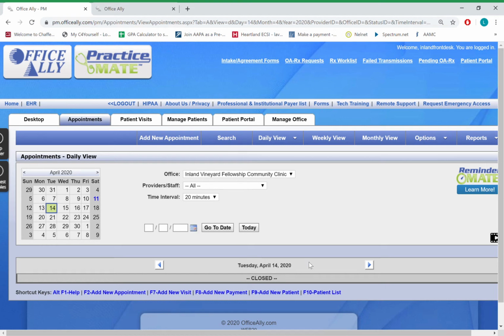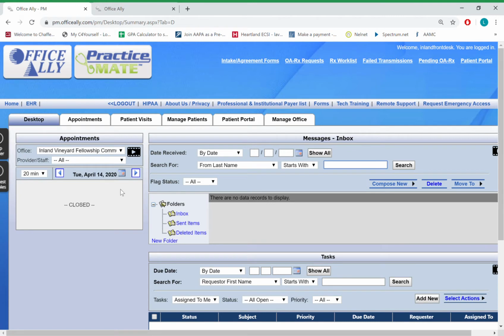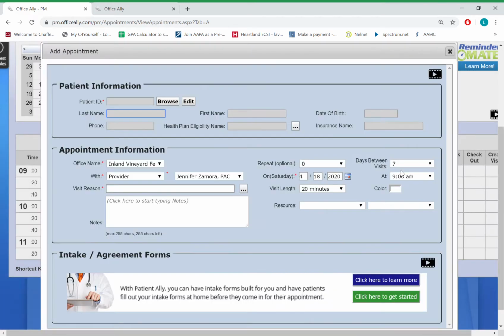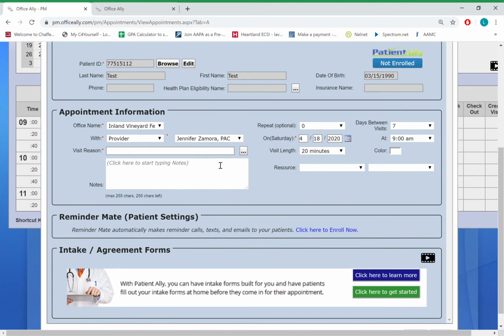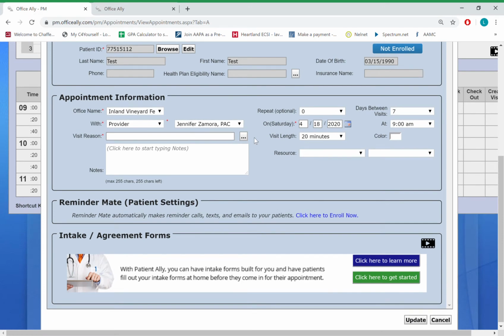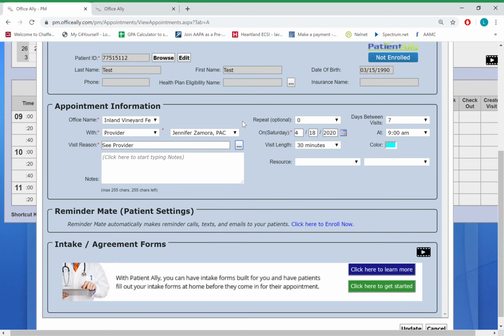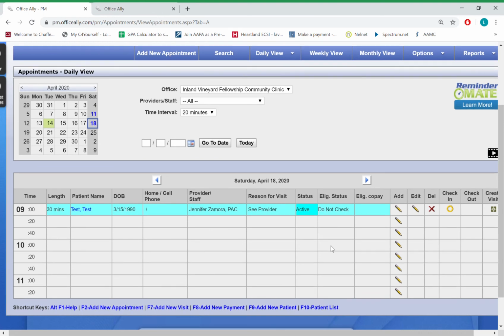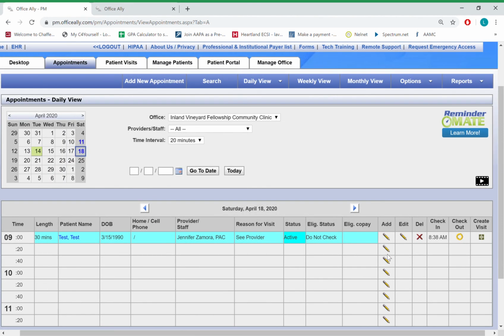Office Ally PracticeMate How to add patients to the appointment & check them in